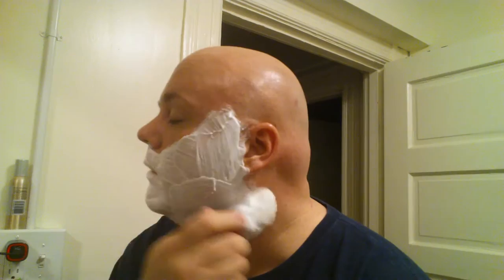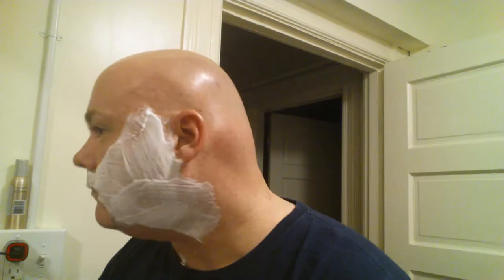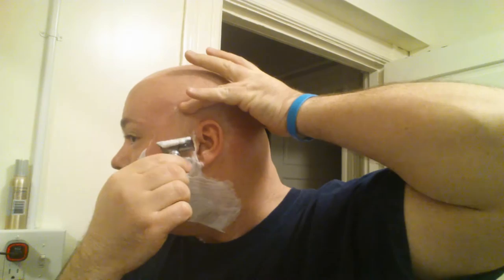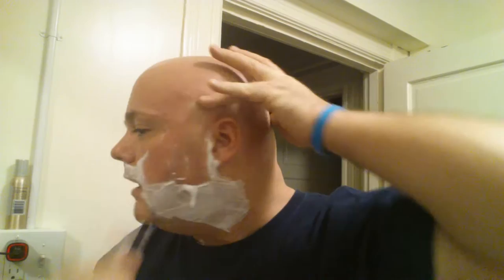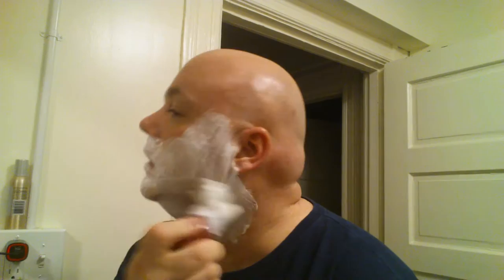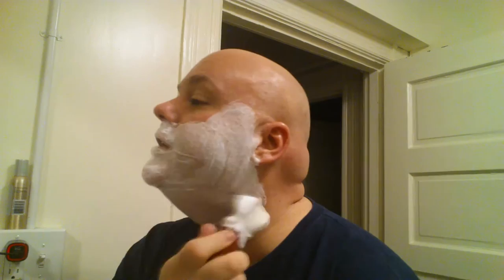Wet shaving advice TO ALL THE NEWBIE'S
My pieces of advice to all the newbies and my thanks to all experience wet Shavers out there.